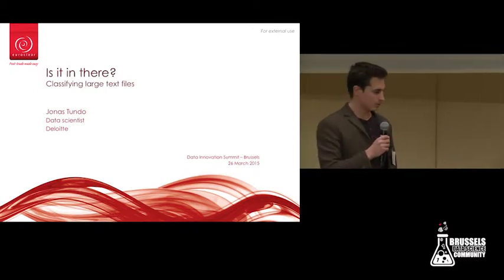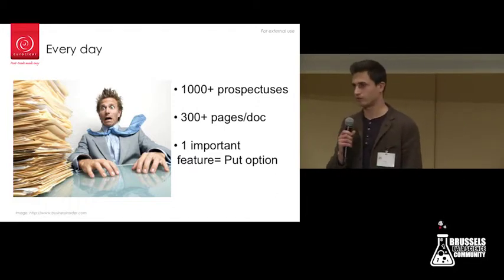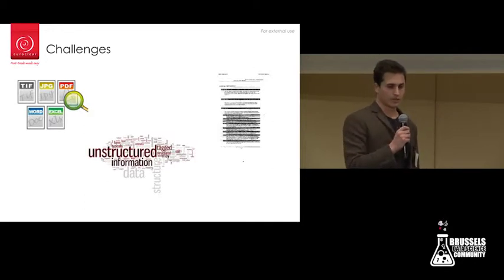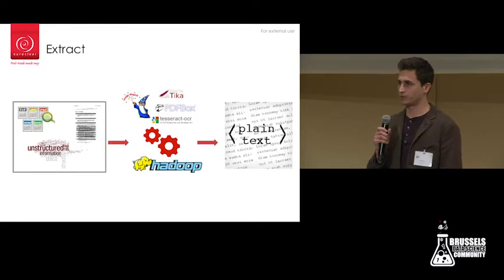20150326 - DIS2015 - Jonas Tundo - Classifying large text files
@jonastundo from @EuroclearGroup talking about Classifying large text files.